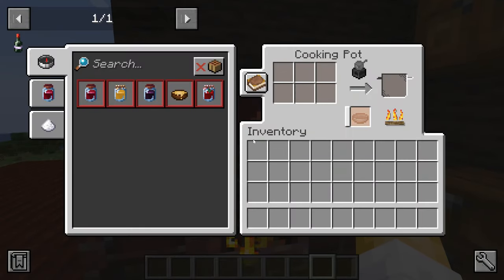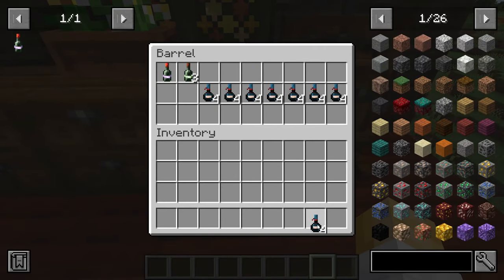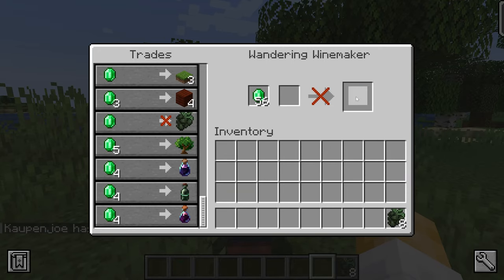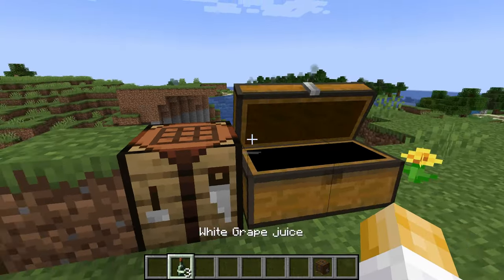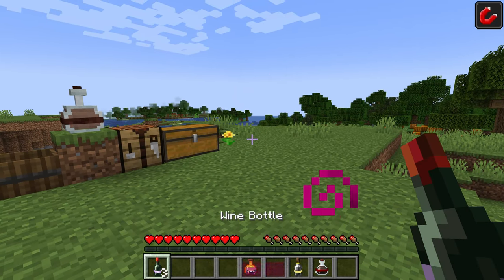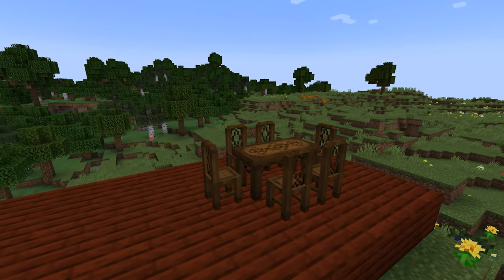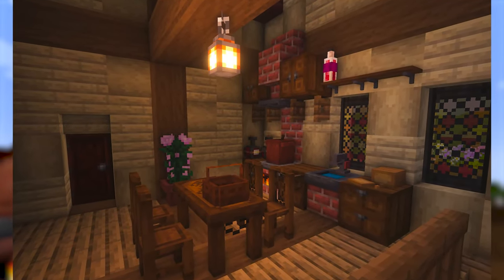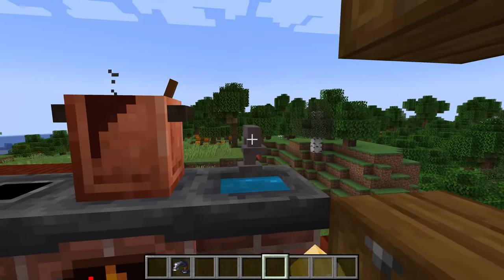Vinery: Let's do Wine! | Mod Showcase [Forge and Fabric 1.19.X]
In this Minecraft Mod Showcase I present to you, a cozy and amazing Minecraft Mod: Vinery, Let's do Wine!. Vinery is available for both Forge and Fabric and adds a completely new crafting system all for making wine. The wine from Vinery acts like new potions. But that's not all, Vinery also adds plenty of decorative blocks which are absolutely awesome!